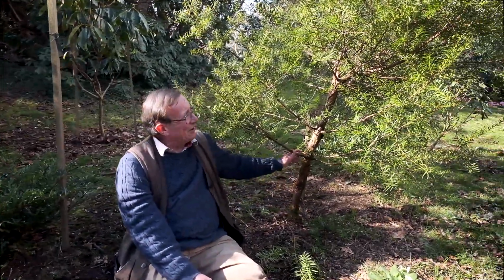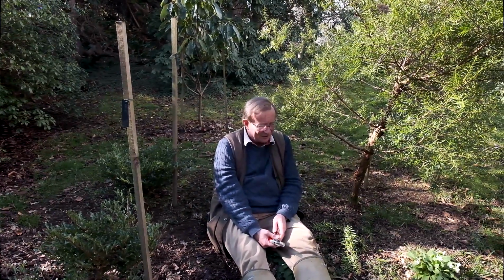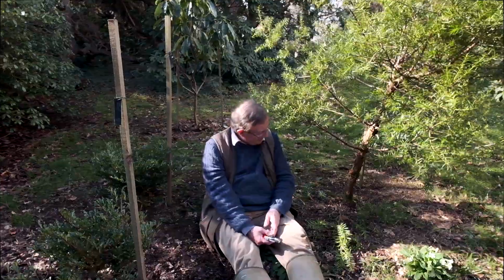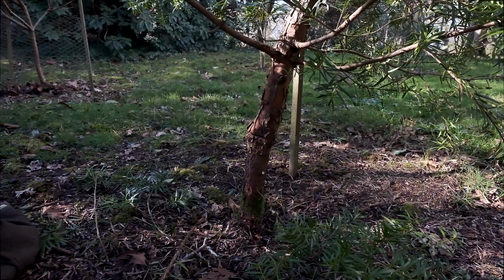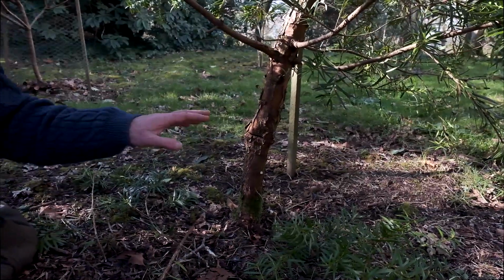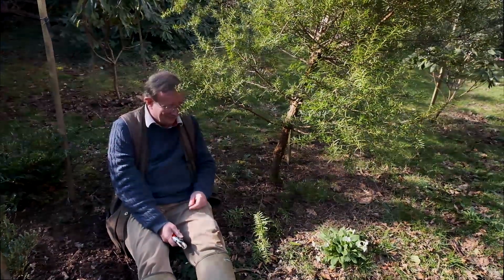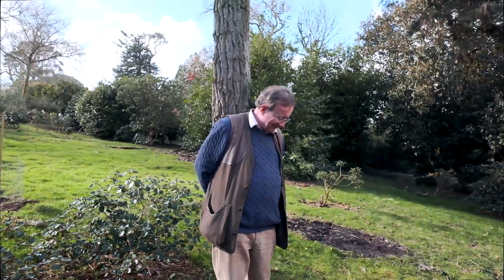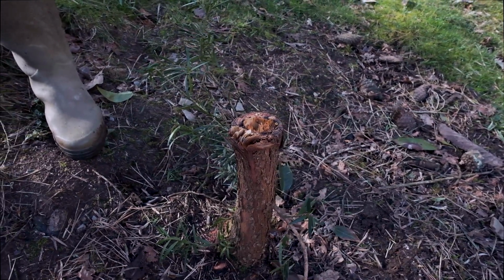Tree ties too tight - damage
The disasters which can occur if you leave a tie or wire surround remains on the trunk of a young tree, or you do not adjust it in time.